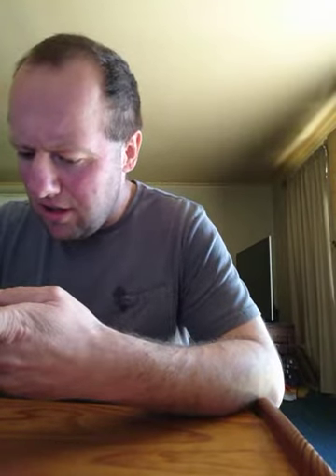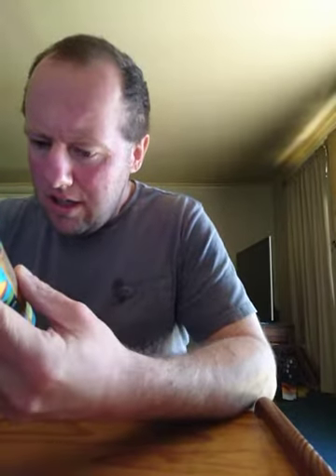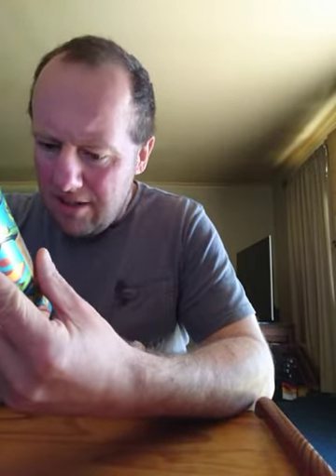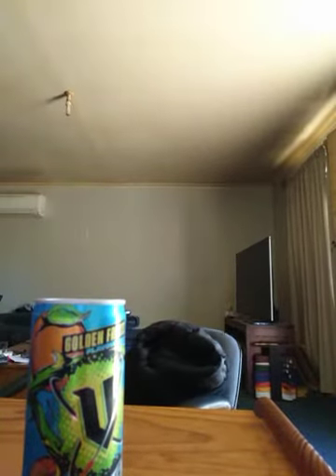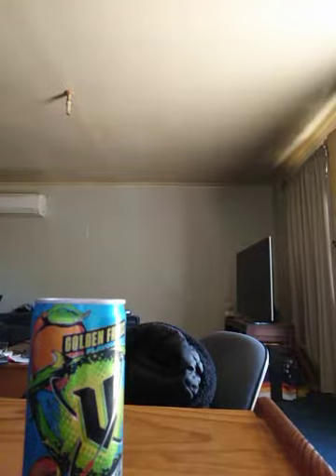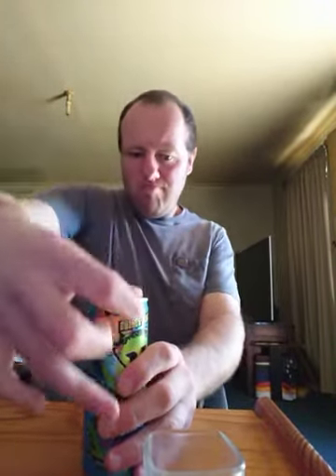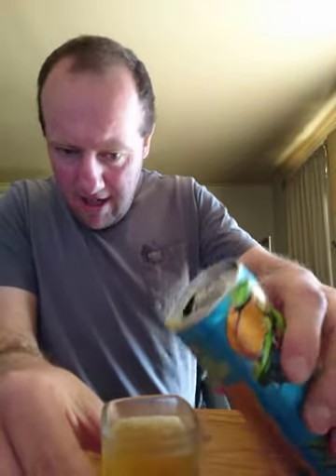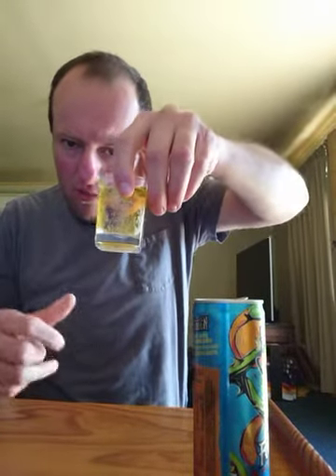V Golden Fruits Forbidden flavor Review by Roger Th Pirate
My Review of V Golden Fruits Forbidden Flavor